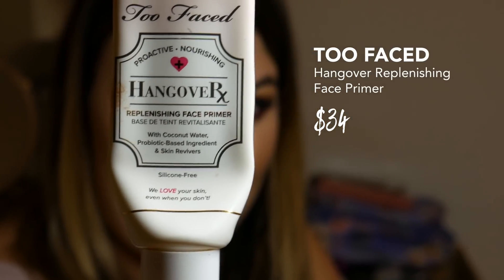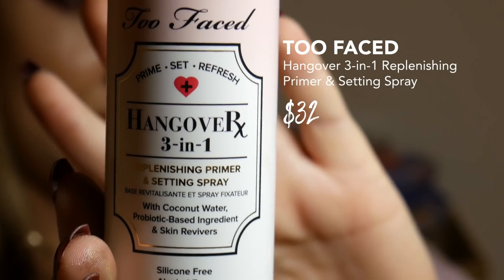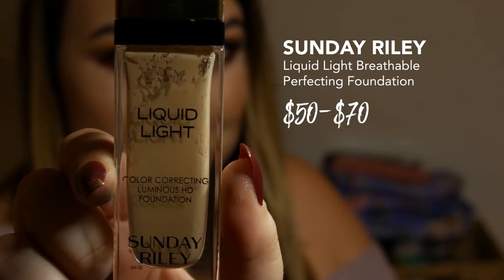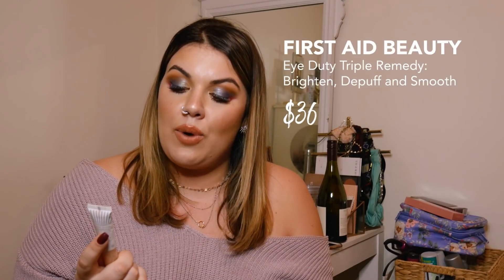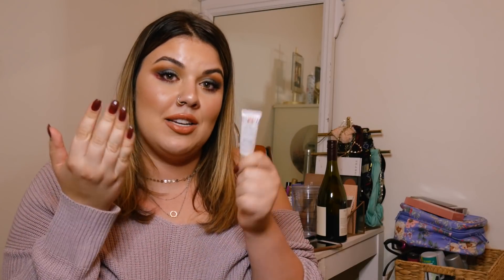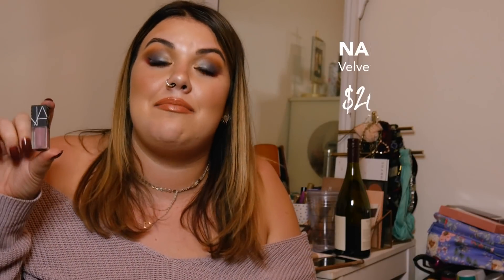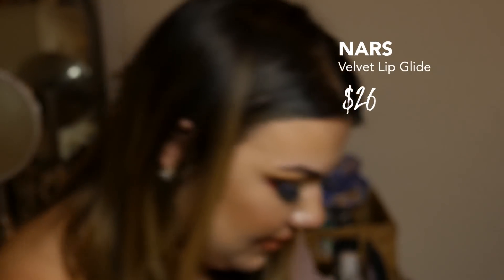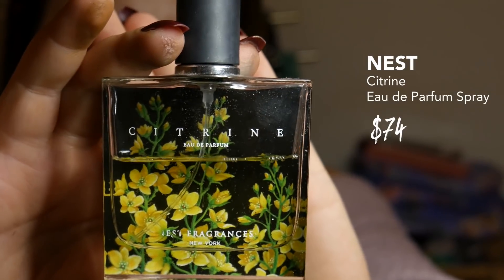9 Products I Didn't Need (And You Don't Either!!) | AMSWEARSMAKEUP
Hi, I'm Ann Marie and this is AMSWearsMakeup! My goal is to make product selection and makeup application as easy as possible for beginners. I'm also a shopping addict currently in rehab and I love to stop wasteful purchases.